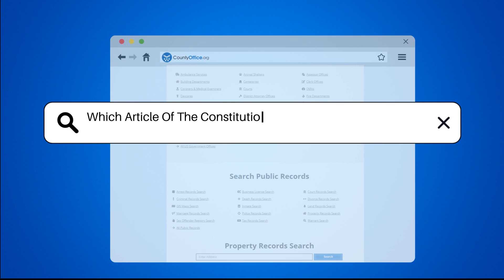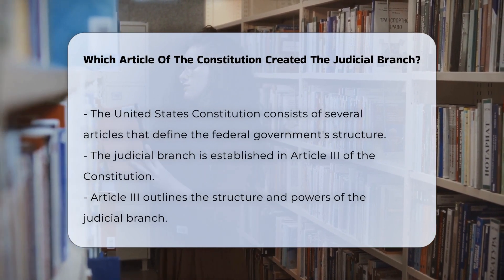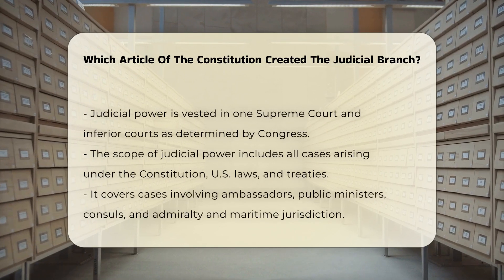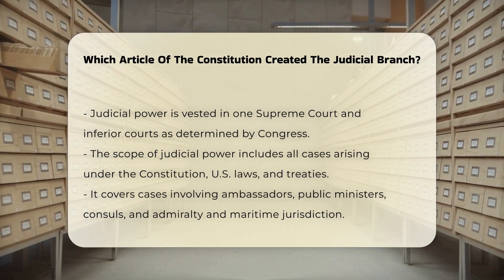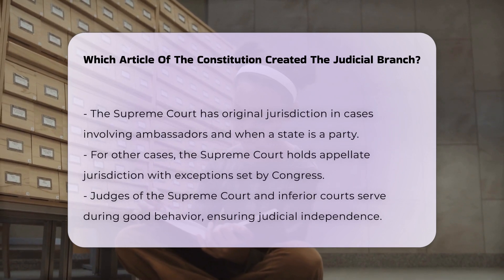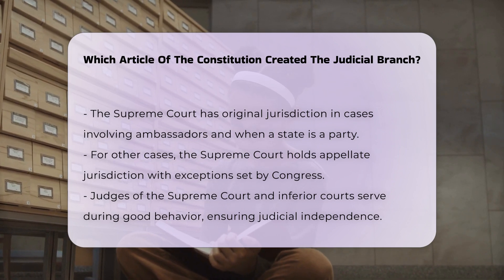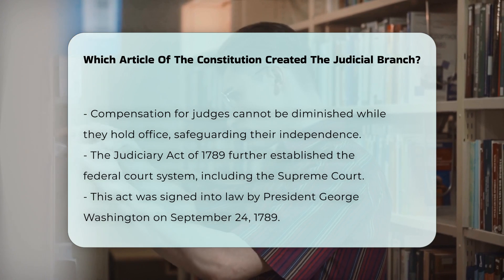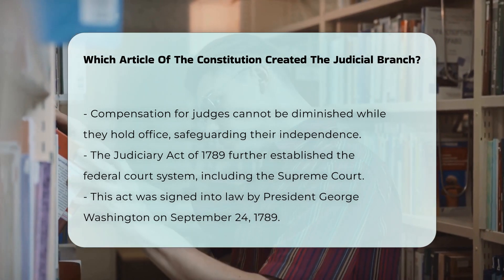Which Article Of The Constitution Created The Judicial Branch? - CountyOffice.org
Which Article Of The Constitution Created The Judicial Branch? Understanding the framework of the judicial branch of the United States government is essential for grasping how laws are interpreted and applied. In this enlightening video, we will delve into the specifics of the article that establishes the judicial branch, detailing its structure, powers, and functions. We will explore the concept of judicial power, including its scope in legal and equitable cases. The video will illuminate the distinct roles of the Supreme Court and inferior courts, as well as the jurisdictional boundaries that define their authority.

Additionally, we will discuss the critical provisions that ensure the independence of the judiciary, including the tenure of judges and their compensation. You will also learn about the Judiciary Act of 1789, a foundational piece of legislation that laid the groundwork for the federal court system as we know it today. Whether you are a student of law, a professional in the field, or simply curious about the American legal system, this video will provide valuable insights into the judicial branch's role in our democracy.